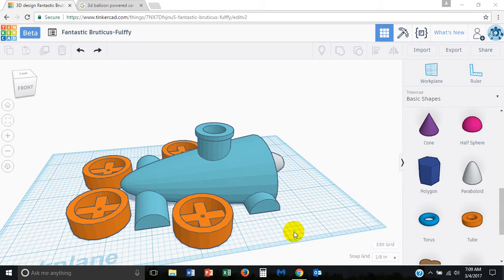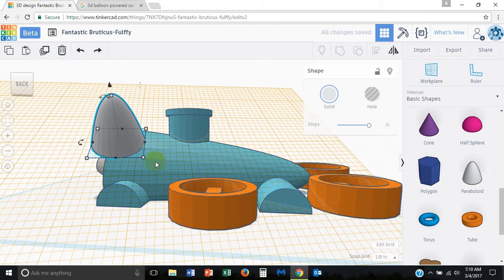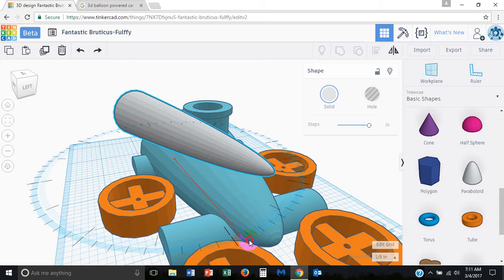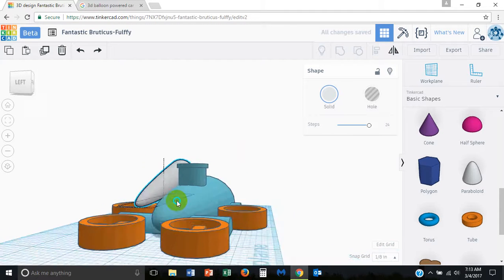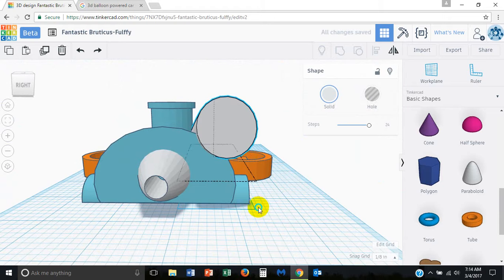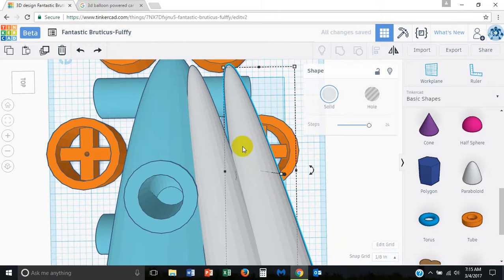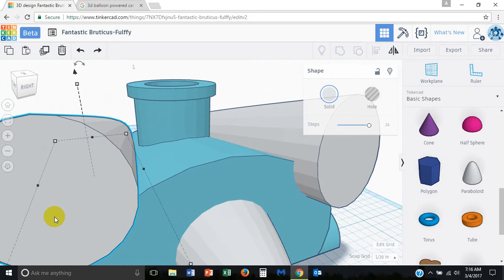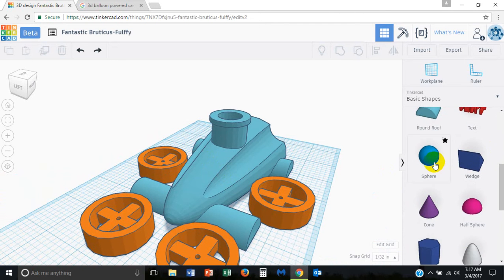Balloon Powered Car Part 6 Fun Customizations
Part of a series of tutorial videos on designing a balloon-powered car using Tinkercad. Be creative! Feel free to experiment and stray from this design. Also, take some time to review similar and alternative designs at Thingiverse